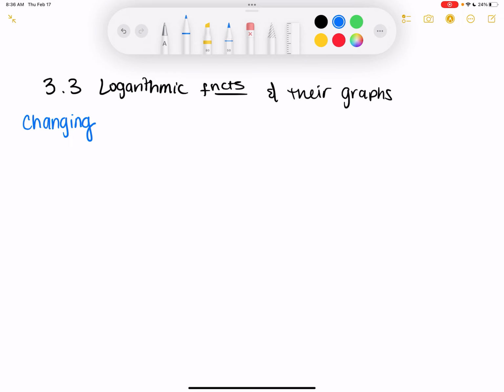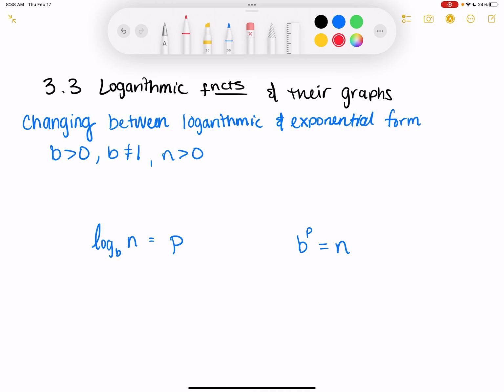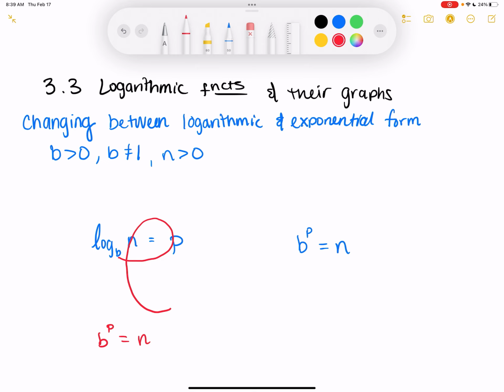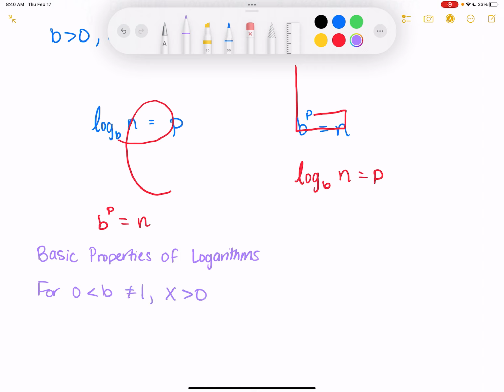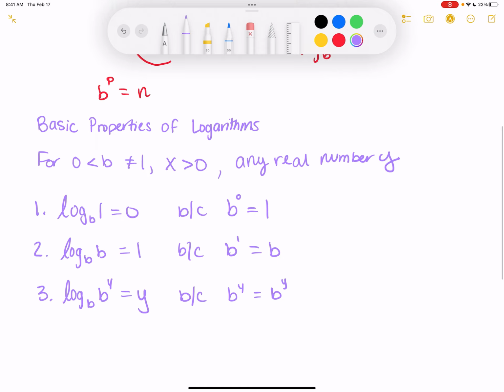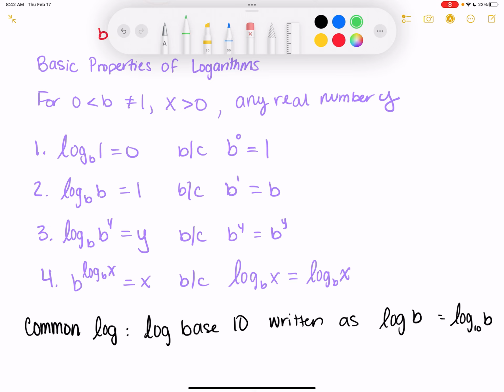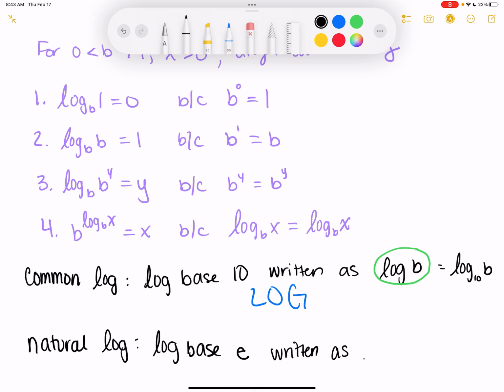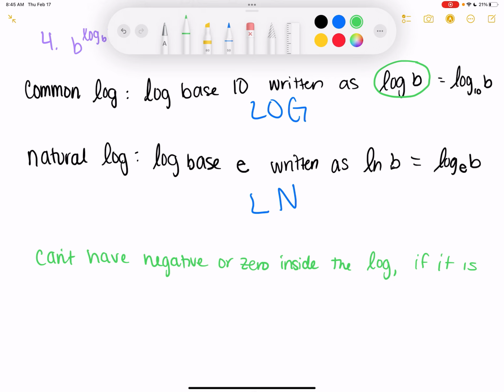Precalculus Logarithmic Functions and Their Graphs notes